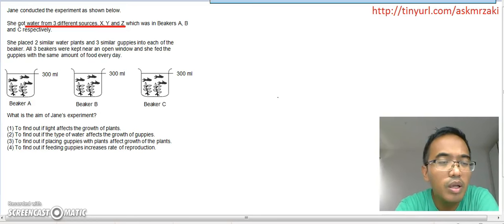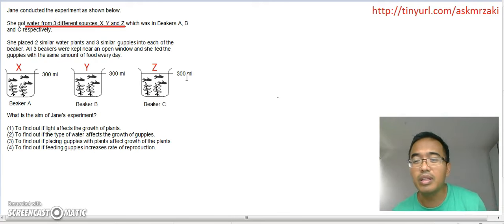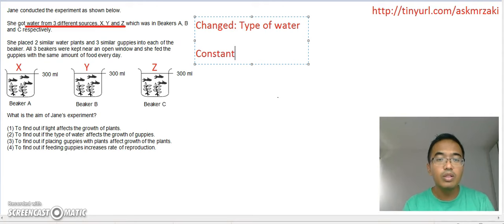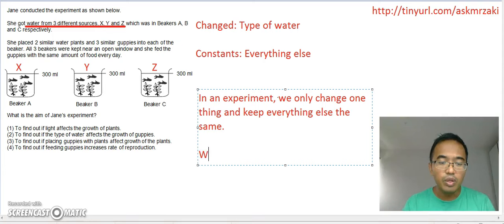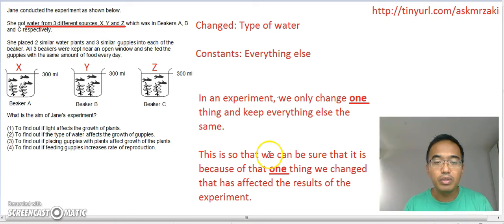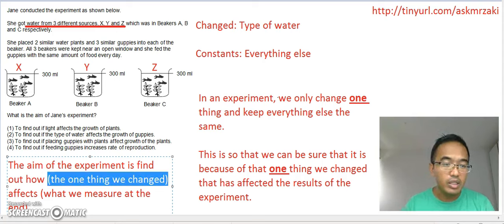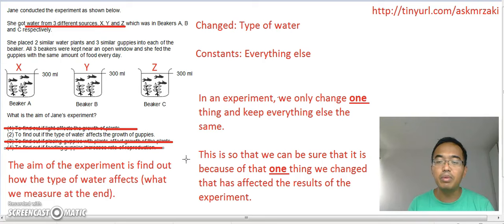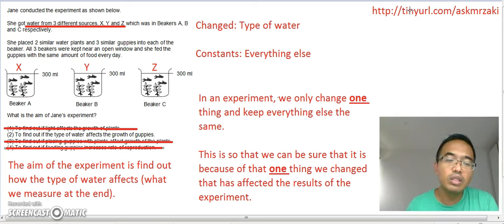Video 36 (Energy - Life Science)